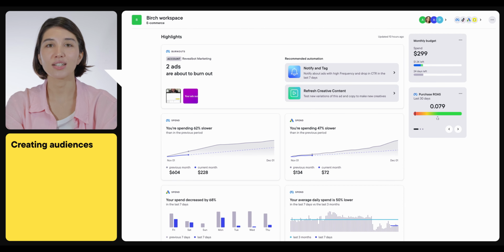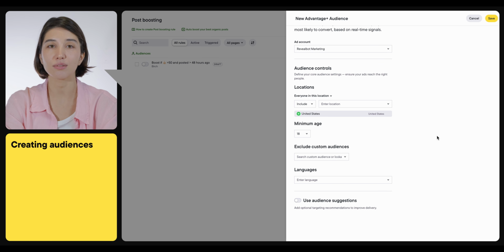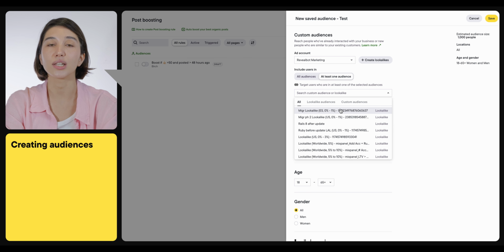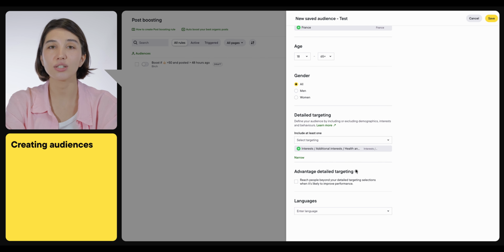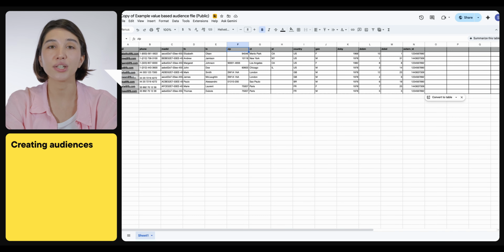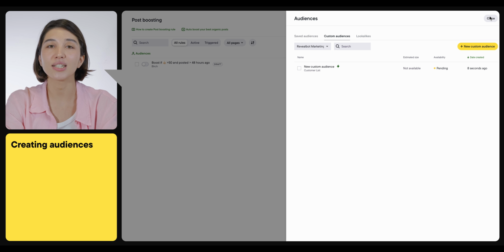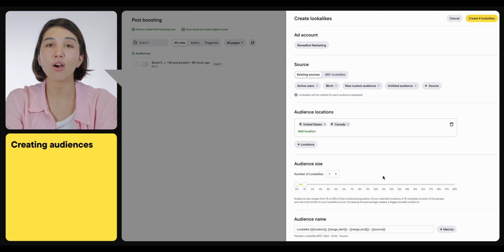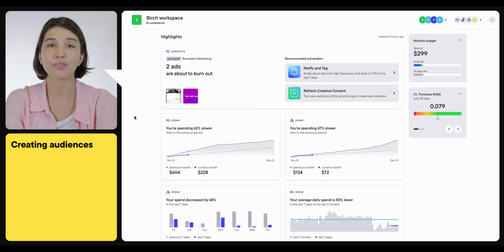Creating audiences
Finding the right audience is key for Meta campaigns 🪄
Bïrch brings all the tools together. In this video, you’ll learn how to create Saved (Advantage+ and Regular), Custom, and Lookalike Audiences to boost performance and simplify targeting